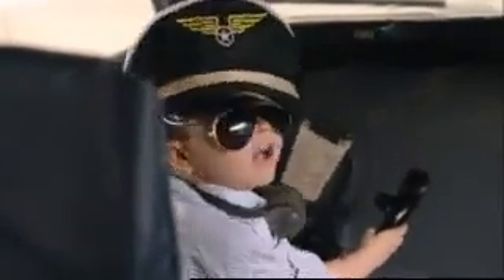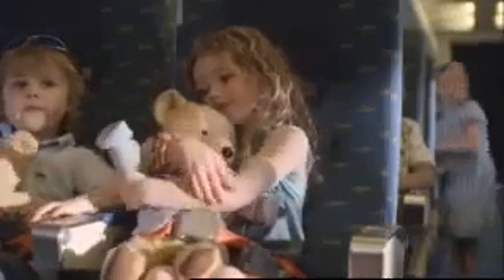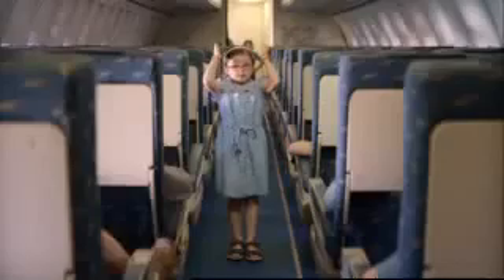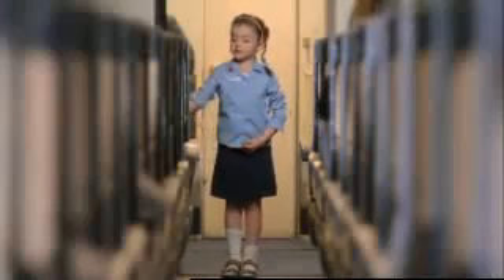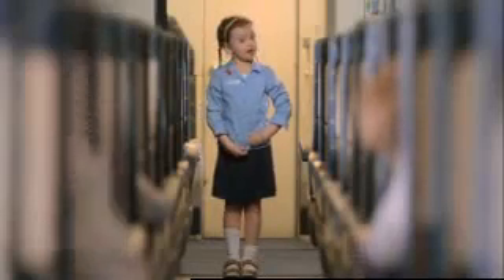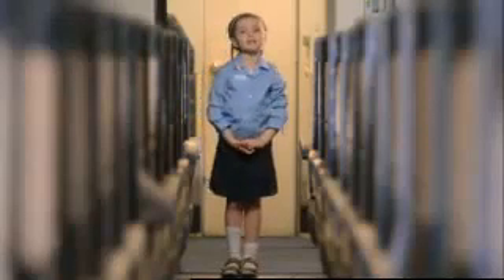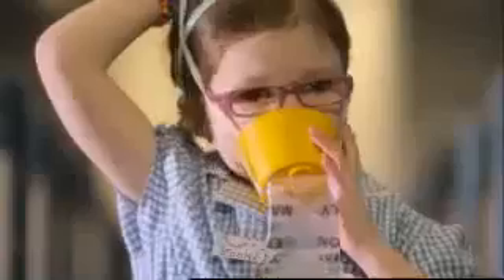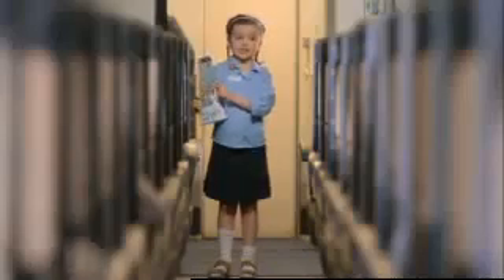Demonstration in flight , Let's see what happened when the kids managed a real flight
കുട്ടികൾ ഒരു യഥാർത്ഥ വിമാനം കൈകാര്യം ചെയ്തപ്പോൾ എന്താണ് സംഭവിച്ചതെന്ന് നമുക്ക് നോക്കാം